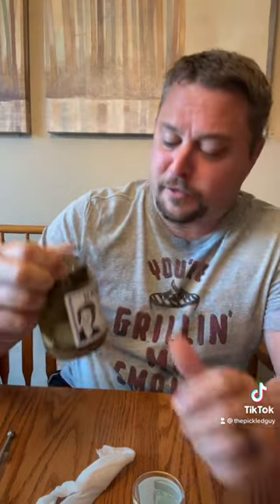Conscious Choice Harold’s Francis Cowley Depression Era Pickles